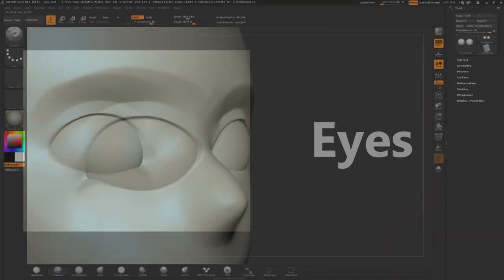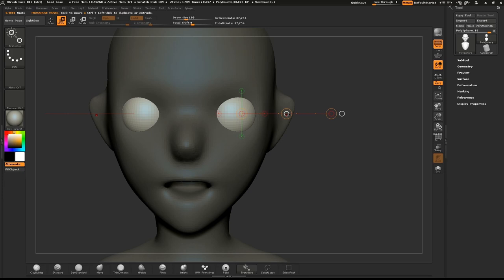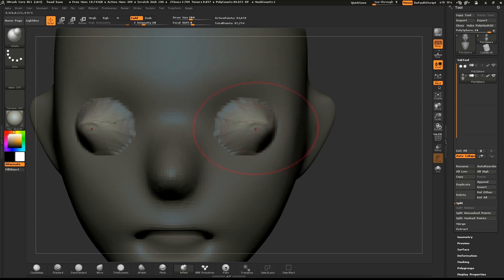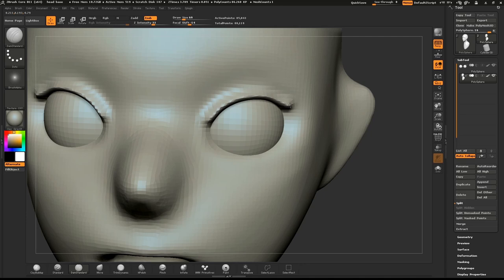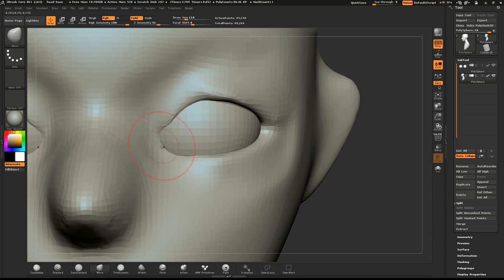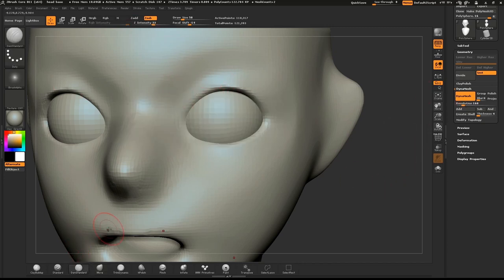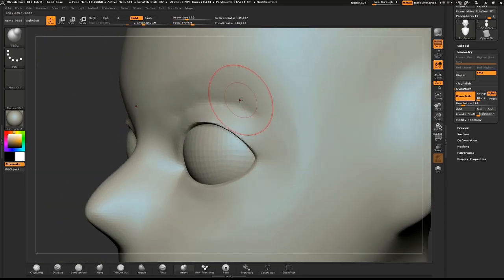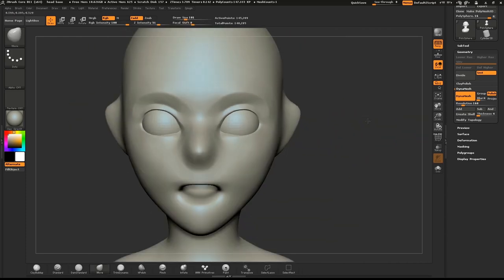ZBrushCore - Steve James - Part 2 Eyes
ZBrushCore
Steve James